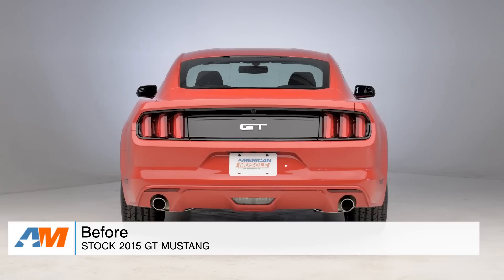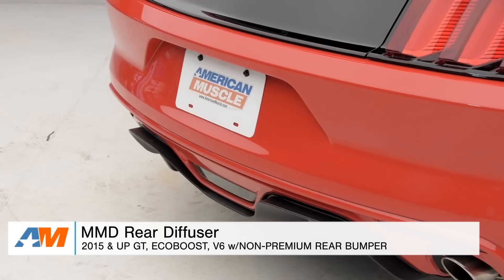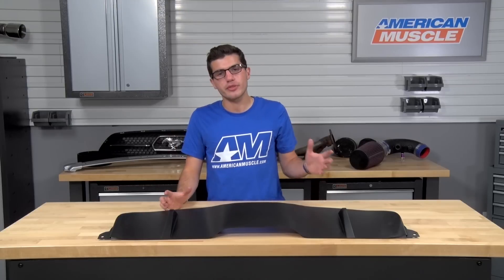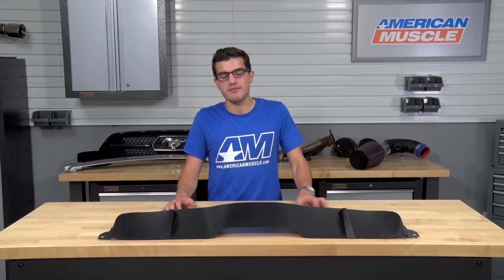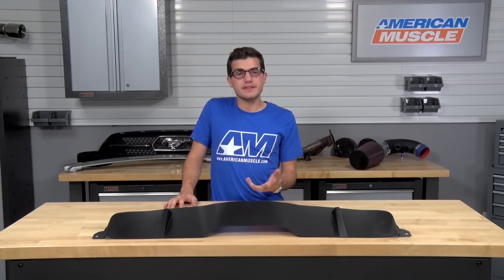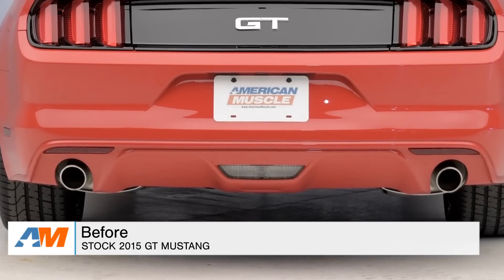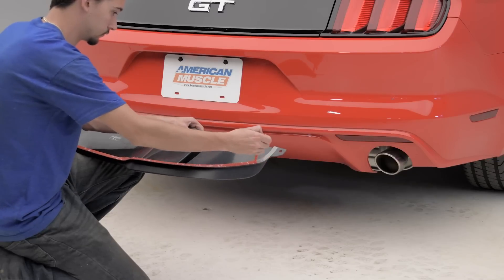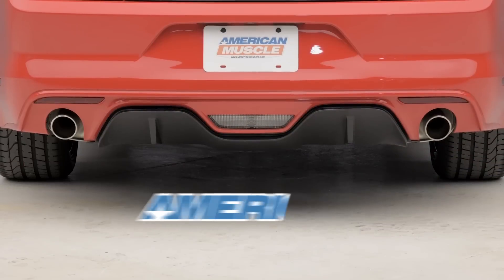2015-2017 Mustang MMD Rear Diffuser (GT, EcoBoost, V6 w/Non-Premium Rear Bumper) Review & Install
Add some exterior styling points to your 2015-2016 Mustang with MMD's Rear Diffuser. Crafted from durable thermoformed ABS plastic, this Rear Diffuser by MMD is finished in a smooth painted matte black to blend in perfectly with the rest of your factory paneling.

Sleek and Aerodynamic Rear Styling. If you are one of those who purchased a base 2015 to 2017 Mustang with a non-premium rear bumper, and you want to adorn the rear of your pony with the aggressive fin styling of premium models, then the MMD Rear Diffuser is a great solution. The MMD Rear Diffuser will give your Mustang a sleek and more aerodynamic look without the need to replace the entire rear bumper. Adhering to the underside of the factory bumper, the MMD Rear Diffuser places a single diffuser on each side of the reverse light.

Superb ABS Construction. This MMD Rear Diffuser is constructed from thermoformed ABS plastic for outstanding durability. The entire kit is coated with a stealthy matte black finish that blends well with the trim panels. The diffuser is also paintable if you wish change the color for a more unique look.

Easy to Install. Minor drilling is required. The MMD Rear Diffuser is designed to install easily using the supplied clips and 3M automotive bonding tape. You will need to drill a couple of 23/64th-inch holes in your factory rear bumper. After that, simply apply the supplied adhesion promoter, remove the protective backing from the 3M tape, secure the diffuser using the clips, and adhere firmly into place.

Item #390517
MPN# 390517